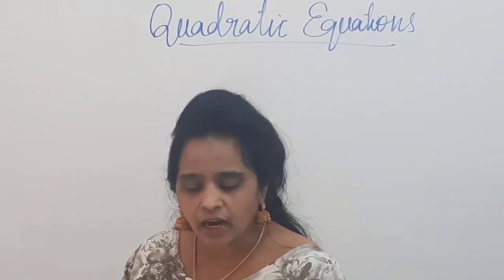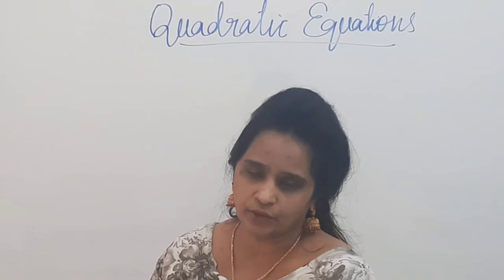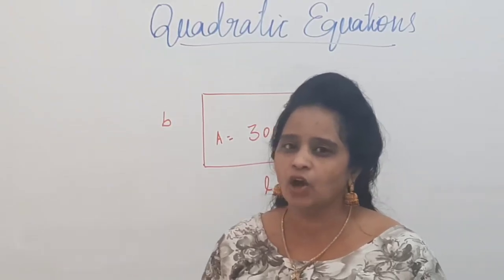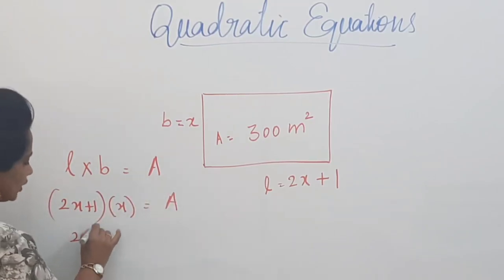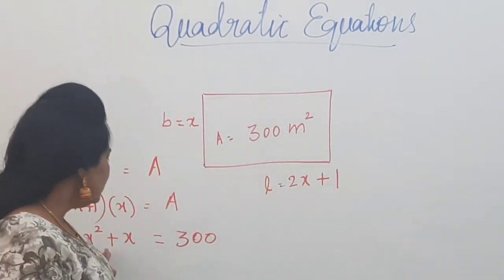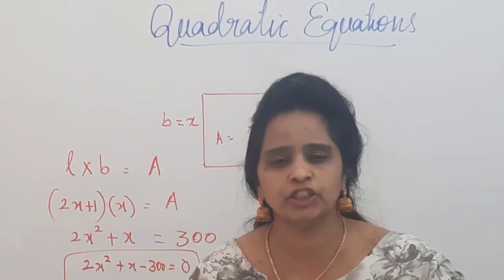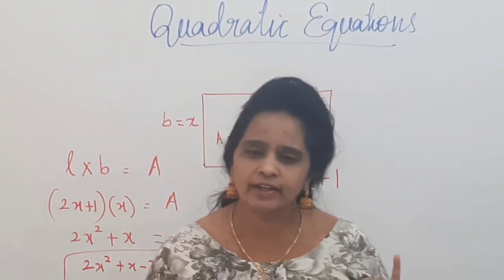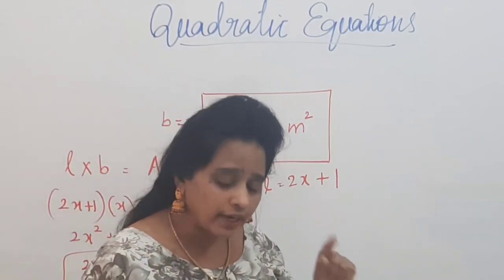QUADRATIC EQUATIONS CHAPTER 4 CLASS X MATH NCERT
TO UNDERSTAND  IN A SIMPLE MANNER THE SITUATIONS WHERE THIS QUADRATIC EQUATIONS CAN BE APPLICABLE  AND HOW DO WE FRAME  AND SOLVE THIS QUADRATIC EQUATIONS